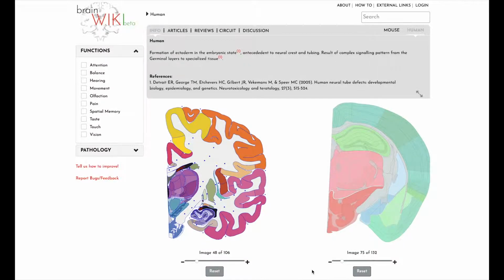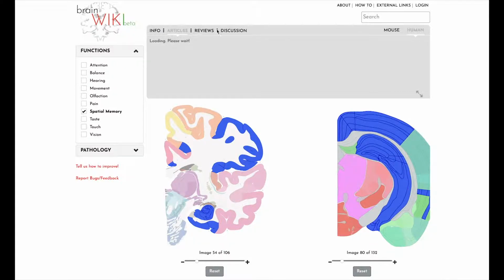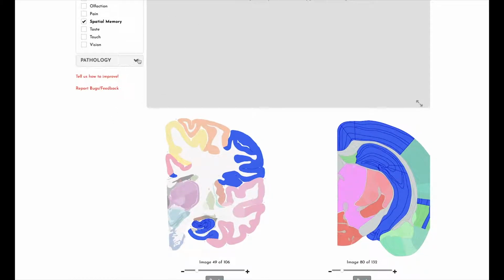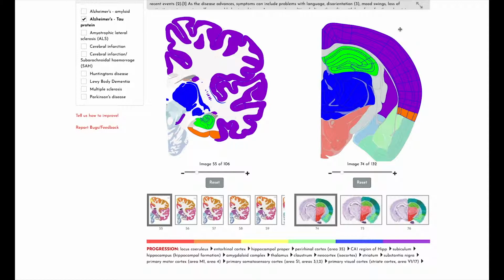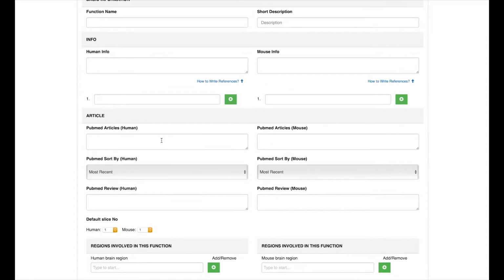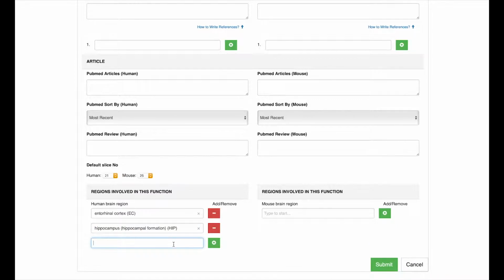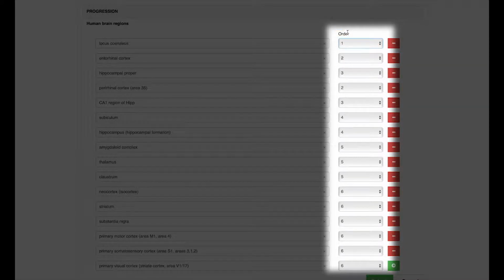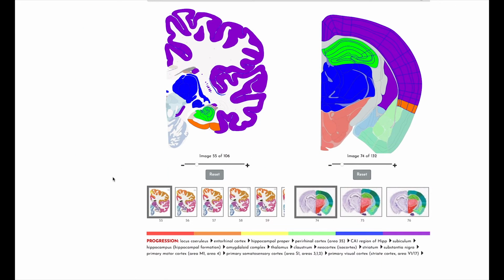Functions and Pathologies, and how to edit them